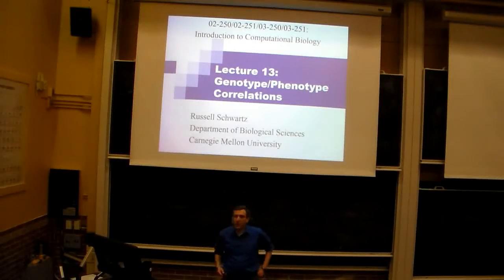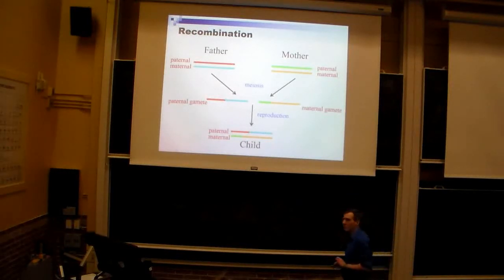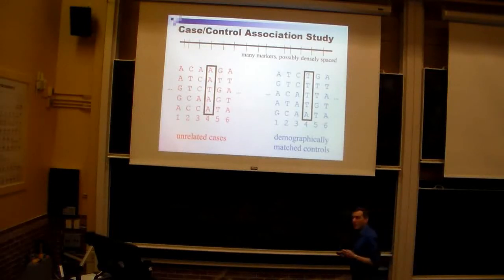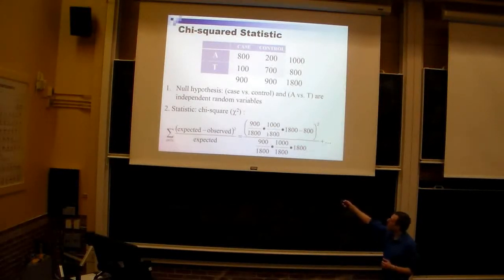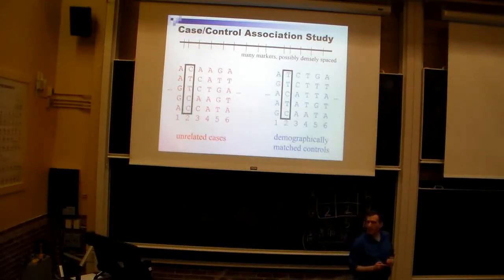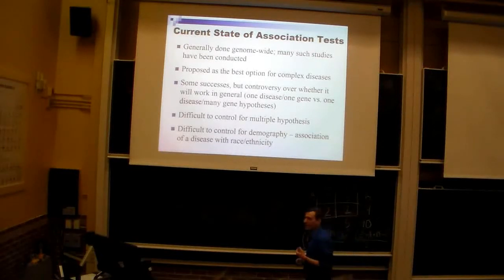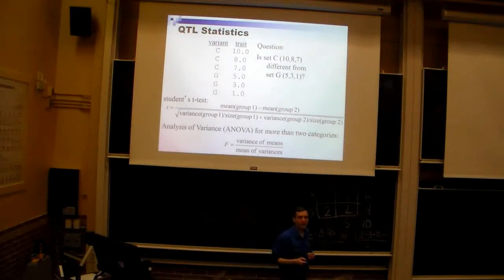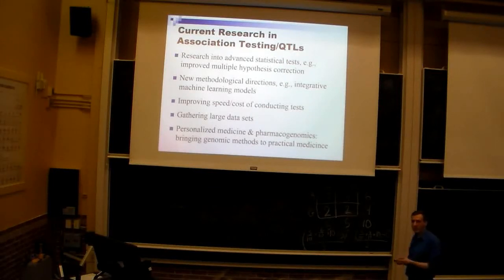03-251 Lecture 13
Lecture 13: Genotype/Phenotype Correlations